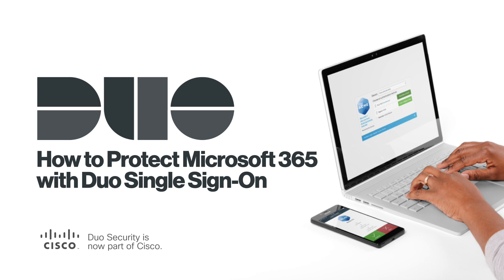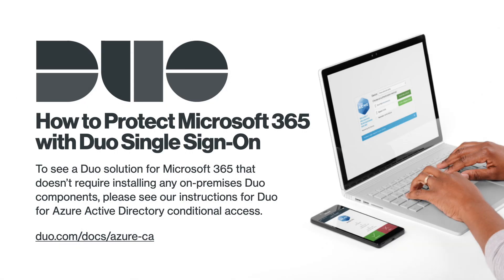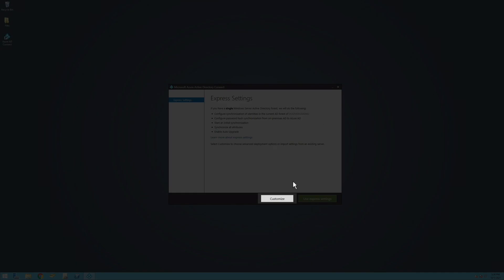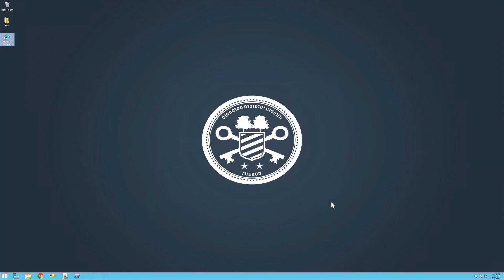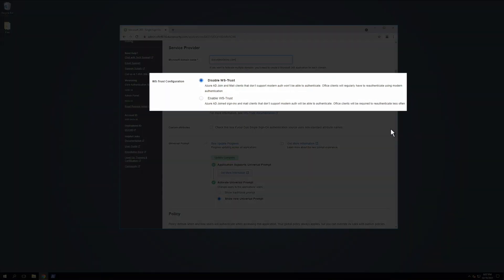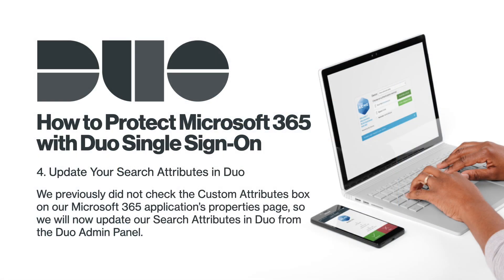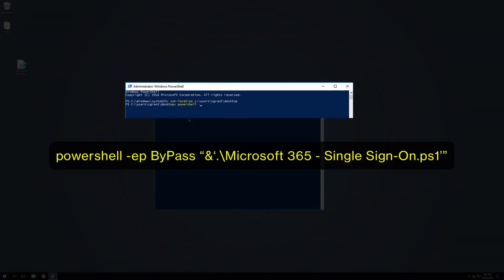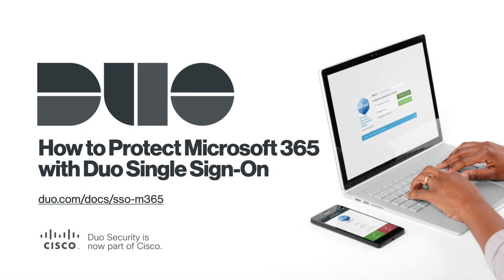How to Protect Microsoft 365 with Duo Single Sign-On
In this video, we show you how to use Duo Single Sign-On (SSO) to protect your Microsoft 365 accounts. Duo Single Sign-On is a cloud-hosted SSO product, allowing you to add Duo’s authentication and security policies on top of Microsoft 365 logins.

Duo Single Sign-On acts as an Identity Provider (IdP), authenticating your users via existing on-premises Active Directory and prompting for two-factor authentication before permitting access to Microsoft 365 apps and services.

To see a Duo solution for Microsoft 365 that does not require installing on-premises Duo components, please see the documentation for Duo for Azure Active Directory Conditional Access

Chapters
0:00 Video Overview
1:45 Prepare Your Microsoft 365 Tenant for Federation
2:19 Enable Directory Sync in Microsoft 365
5:01 Create Your M365 Cloud Application in Duo
7:46 Update Your Search Attributes in Duo
8:30 Enable AD Federation
9:58 Verify Your SSO Configuration